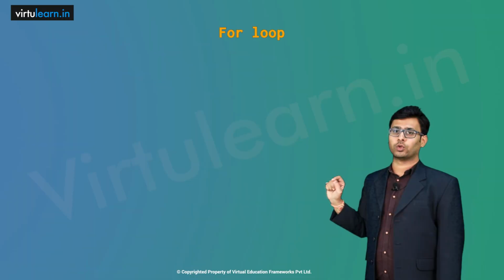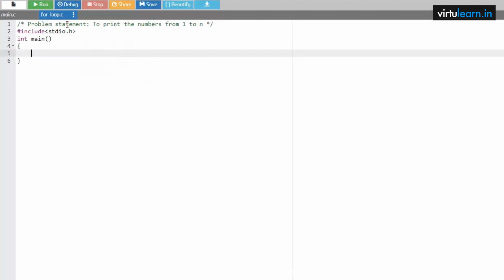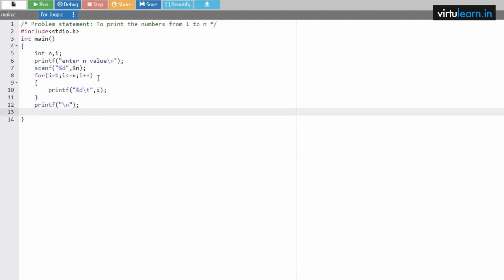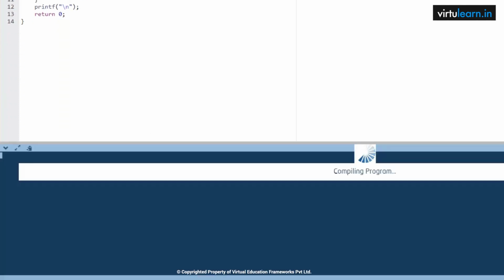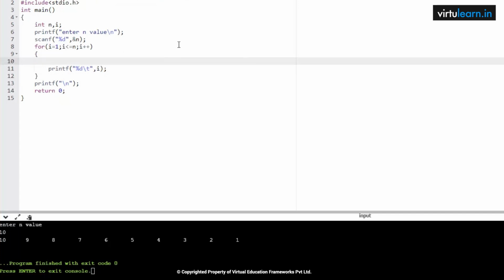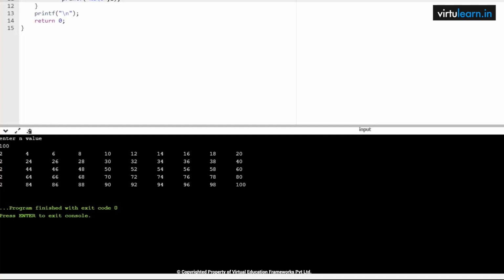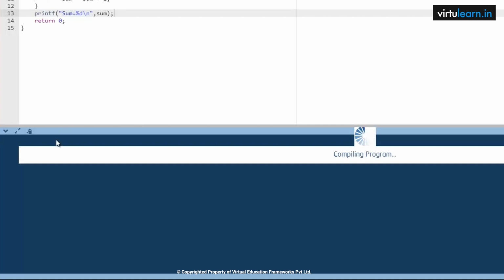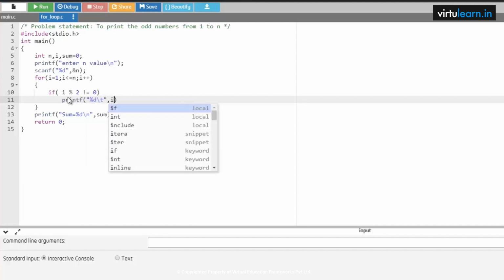CL47 Iteration with for, while, do while loops Part 3